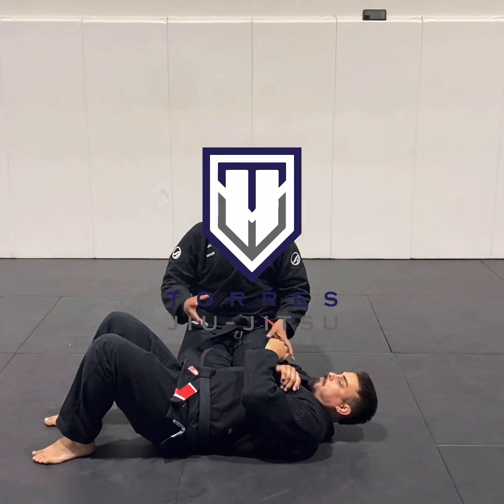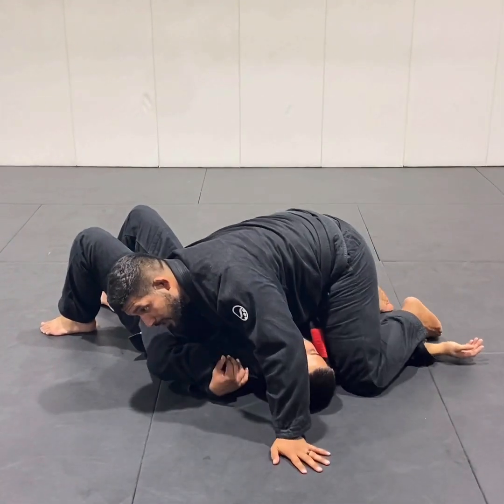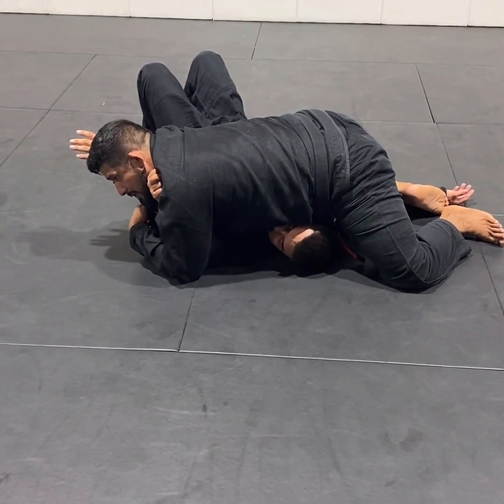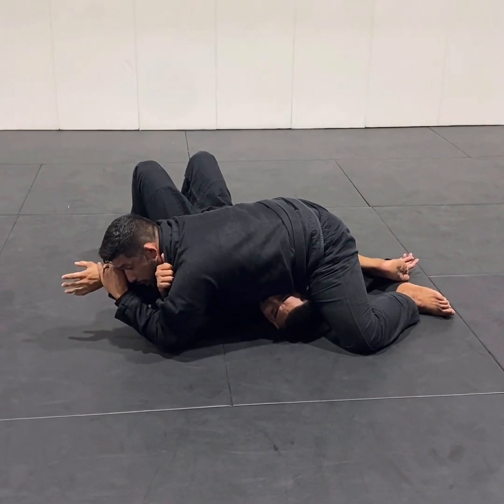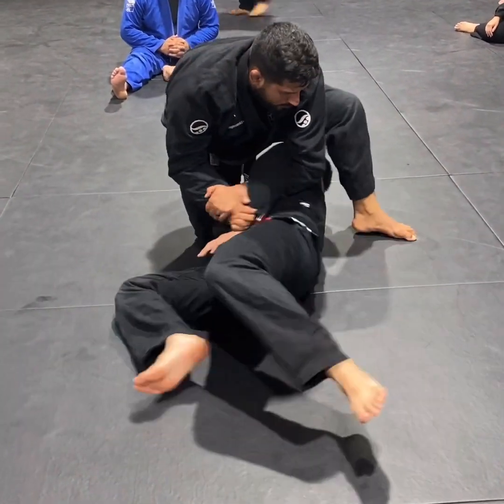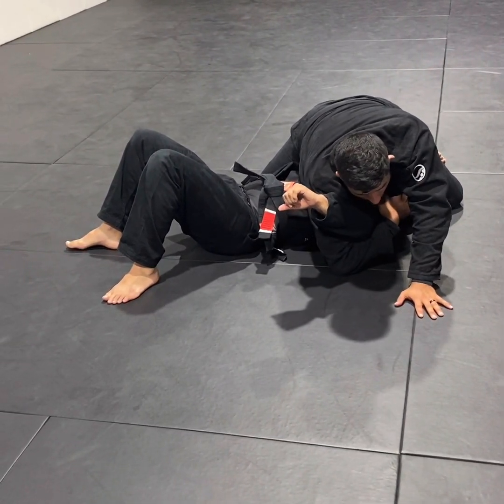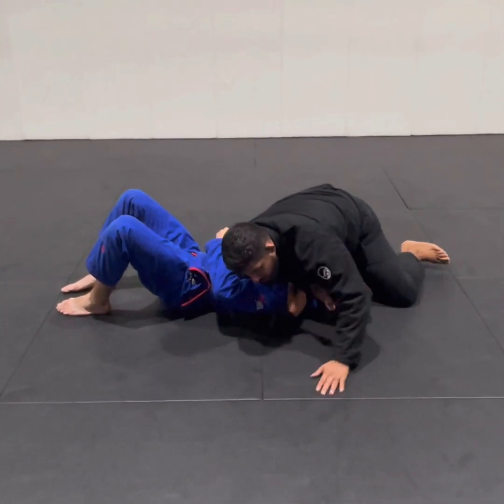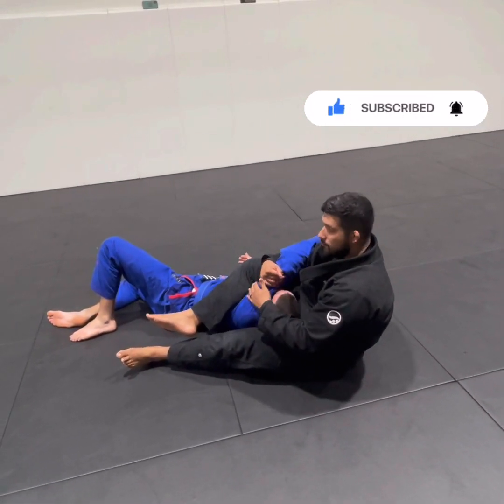Dominate side control!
This one of my favorite and most dominating ways to maintain side control. These submissions are fundamental other then the second part. Enjoy and let me know how it works out for you.